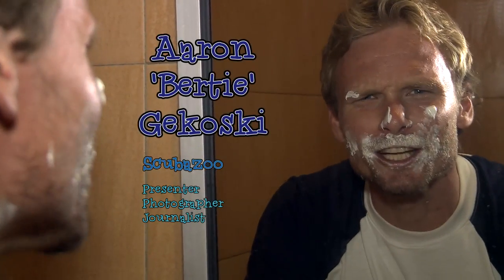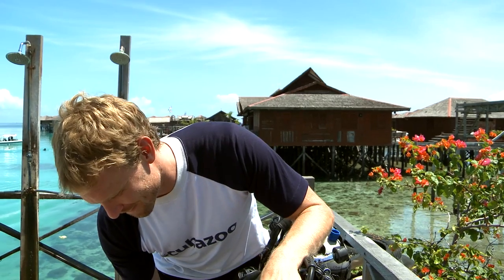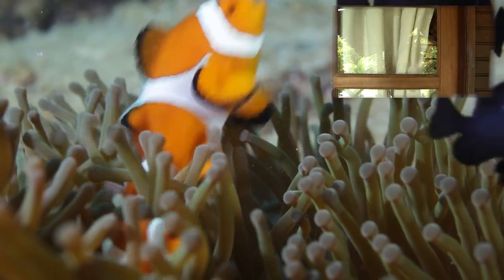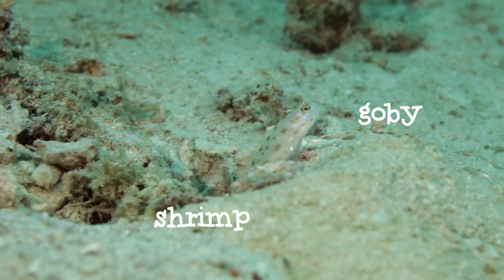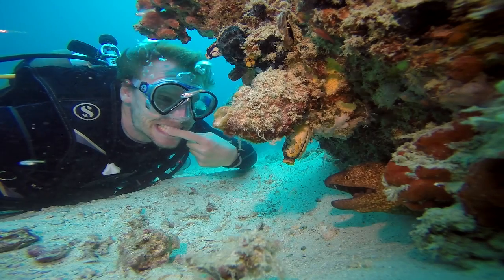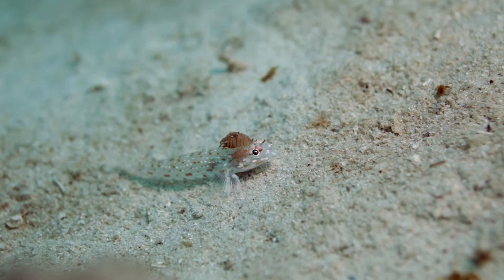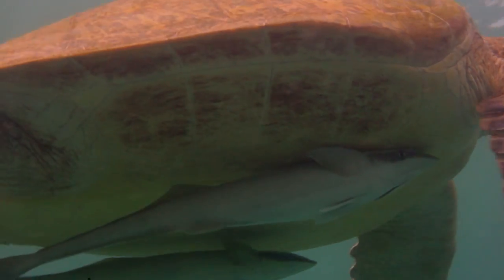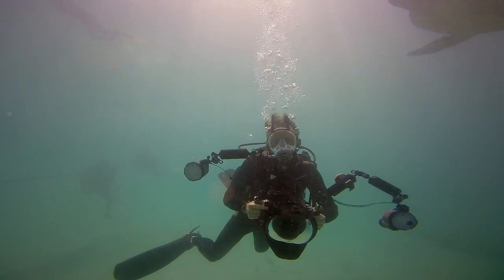Symbiosis: Amazing Animal Interactions Under Water! | Borneo from Below (S01E23)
Ever wondered how fish manage to clean their teeth despite having no hands? In episode 23 of Borneo From Below, Bertie answers this and a whole host of other fascinating questions as he goes on a voyage of scientific discovery learning all about symbiosis on tropical reefs.

Presenter: Aaron “Bertie” Gekoski
Director / Videographer: Will Foster-Grundy
Editor: Will Foster-Grundy

Track name: Curiosity Shop
Artist: David O'Brien

Track name: Featherlike
Artist: Bob Bradley / Matt Sanchez / Steve Dymond

Track name: Cock Sure
Artist: Patrick Hawes

Track name: Among Us
Artist: Andrew Cottee